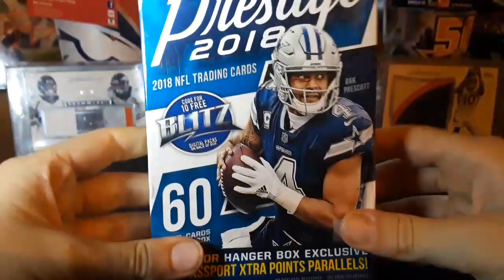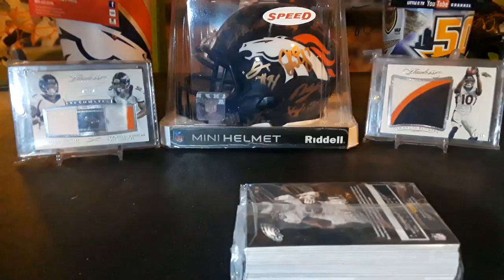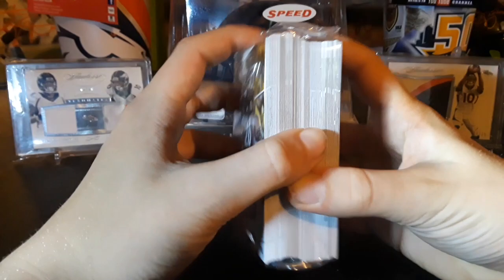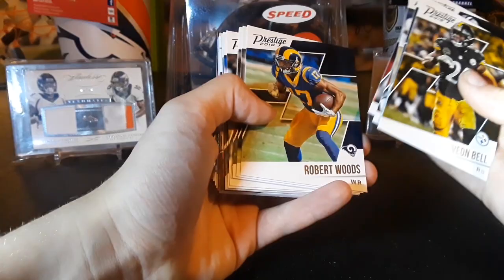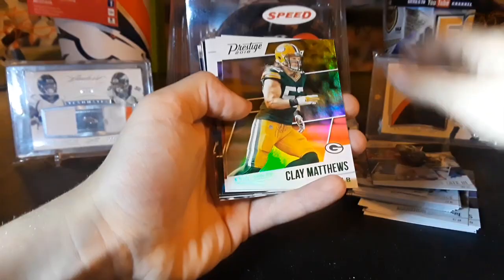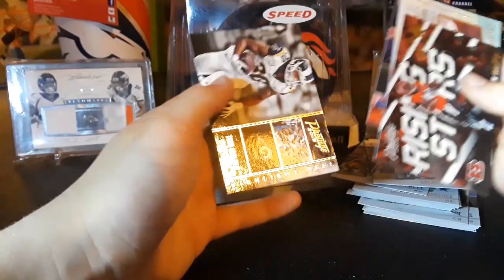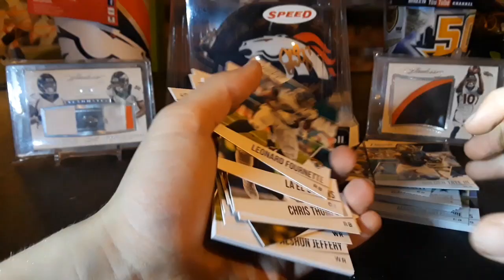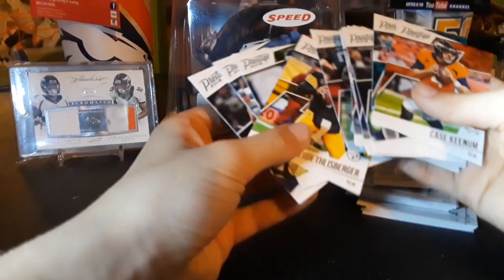2018 Panini Prestige Football Retail Hanger Box | Walmart Retail Hanger football card pack opening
2015 Topps Platinum Football Blaster Box Opening | Football card pack opening

** CLICK "SHOW MORE" FOR MORE INFO ABOUT THIS VIDEO **
2018 Panini Prestige Football Retail Hanger Box | Walmart Retail Hanger football card pack opening

Video Editing by:
Hotrod of milehighcampers

Search:
football card pack opeing
football card pack break
football card unboxing
topps football
topps chrome
topps football cards
topps platnum

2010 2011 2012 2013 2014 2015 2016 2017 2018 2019